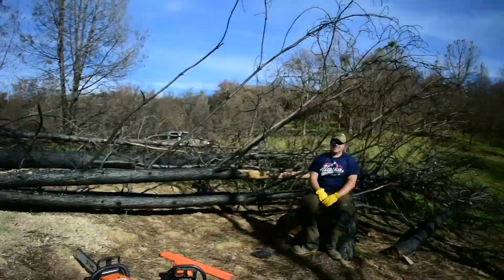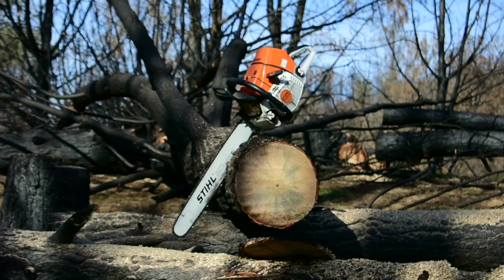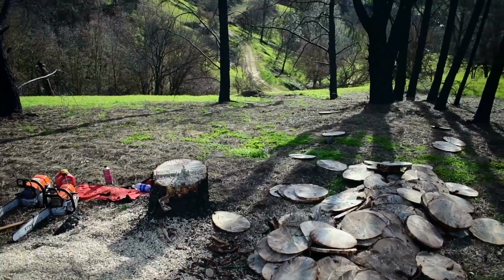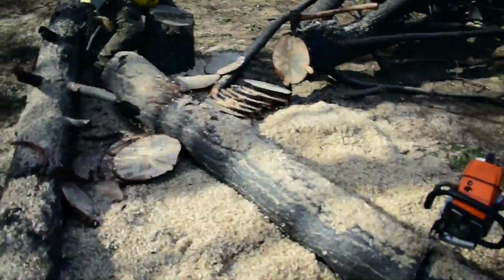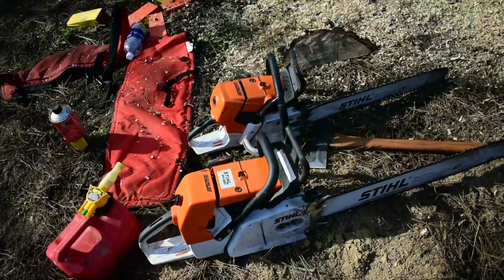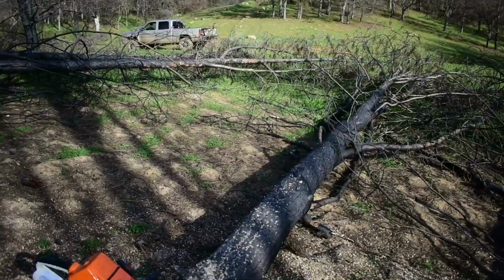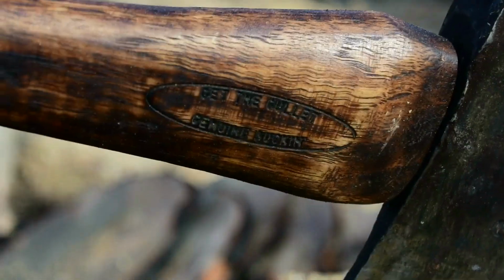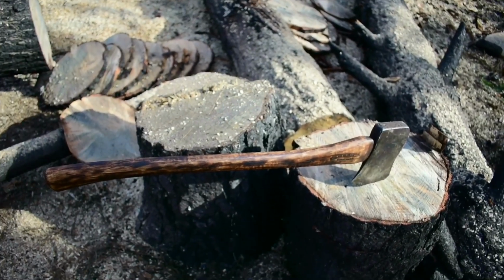I brought enough cookies for everyone!!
I waited to long to do this! I don't think I can say it enough! More videos to come